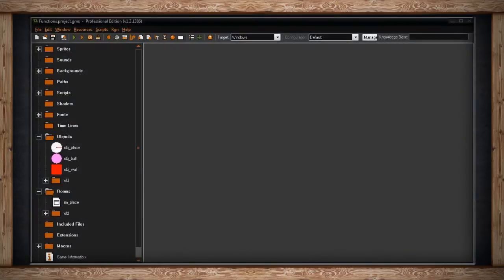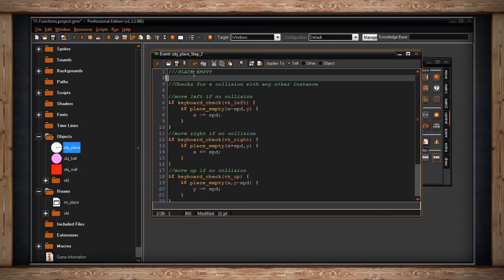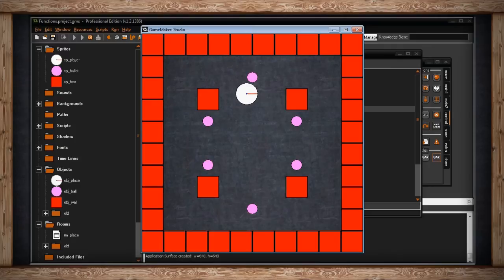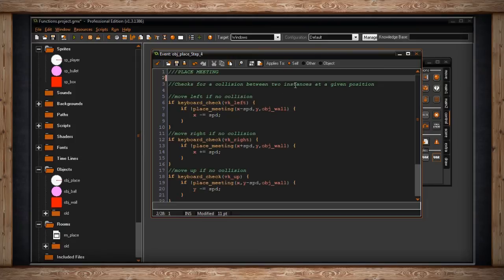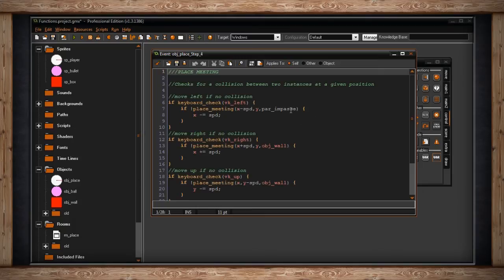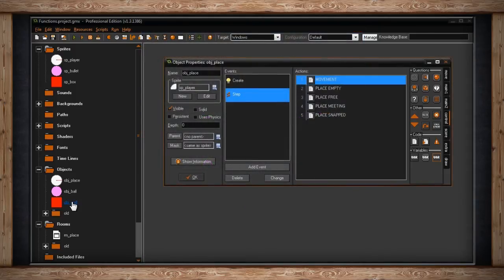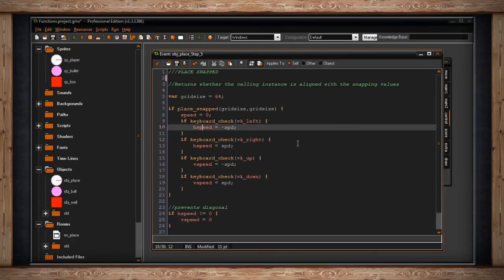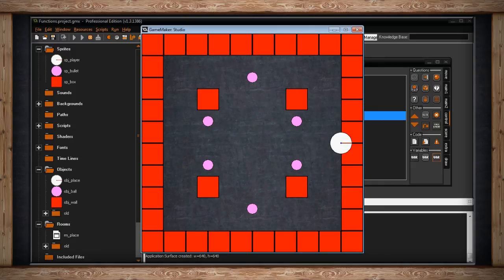Functions - GameMaker: Studio - Place Functions